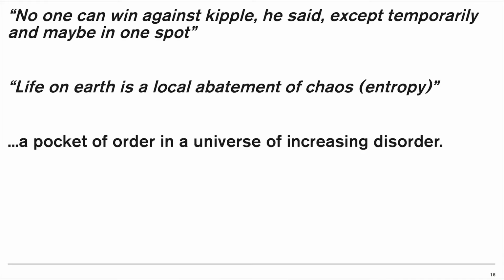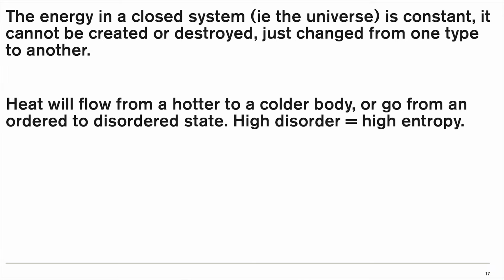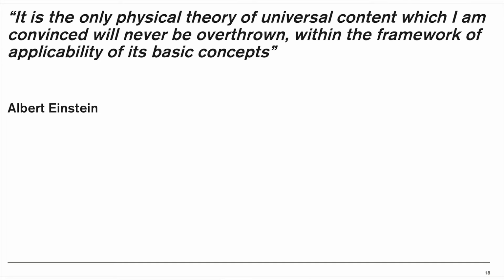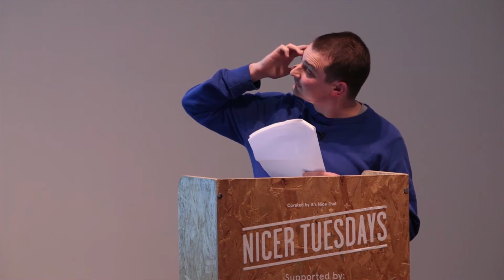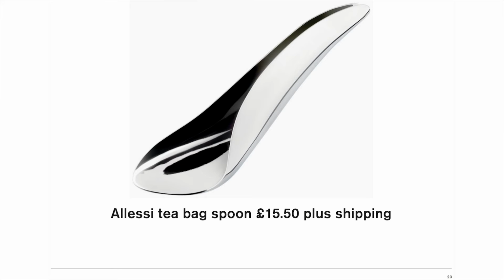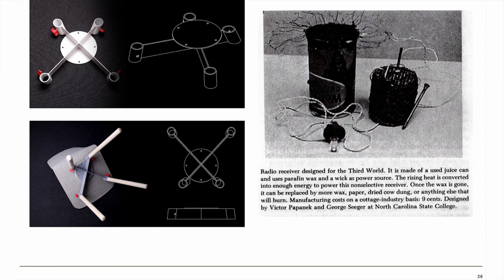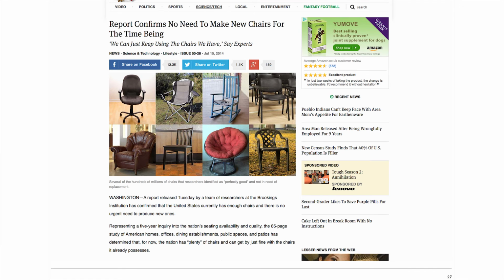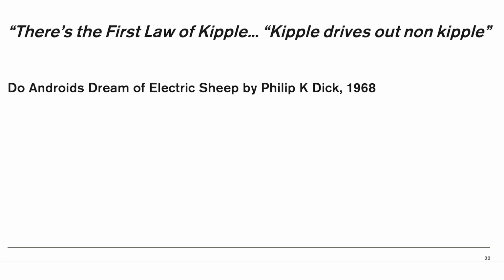Nicer Tuesdays: Dan Tobin Smith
Nicer Tuesdays is It's Nice That's monthly talks series bringing together four speakers to explore a particular theme.

Here Dan Tobin Smith talks us through his brilliant First Law of Kipple installation for London Design Festival 2014, which showcased a  studio-full of colour-coded clutter.

Nicer Tuesdays is supported by Park Communications.